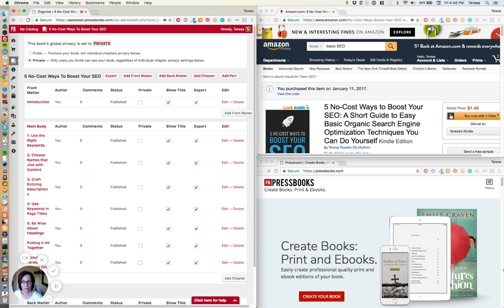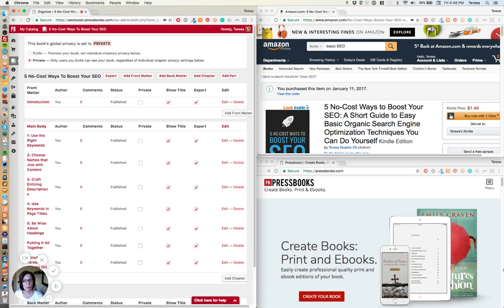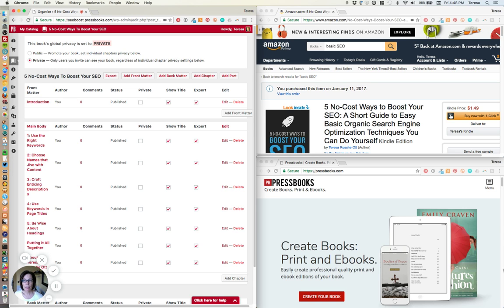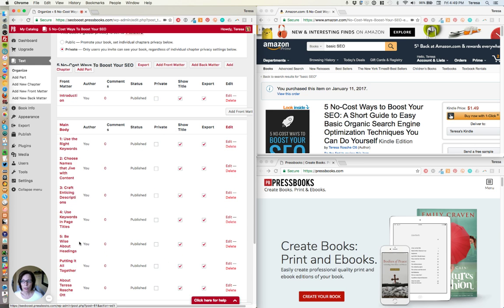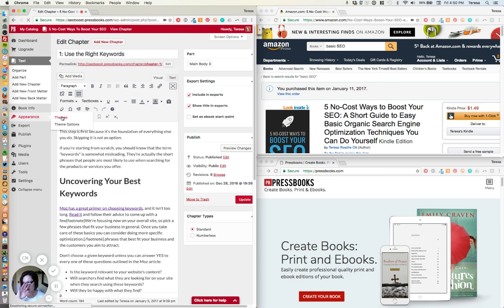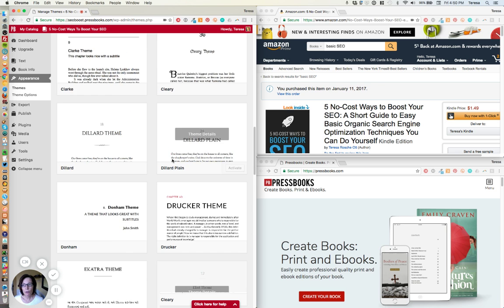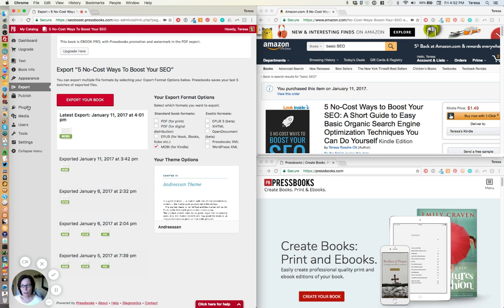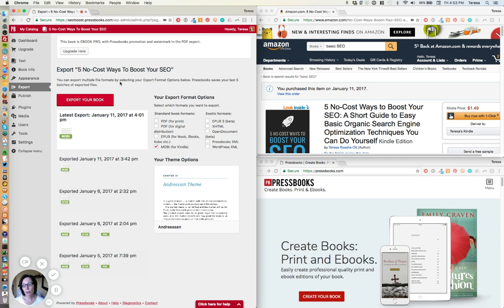How to Self-publish a Book the Easy Way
I just self-published my third book. Even though I code, book formatting is a different animal altogether. Pressbooks lets me just *write*, and produces nicely styled and perfectly formatted files for Amazon Kindle, ePub and more, and it's very affordable.

In this video I show you how I set up my most recent book, "5 No-Cost Ways to Boost Your SEO," in Pressbooks. I also briefly cover some of its super-useful options, like easily importing already-written content and storing your book files online for access from anywhere.